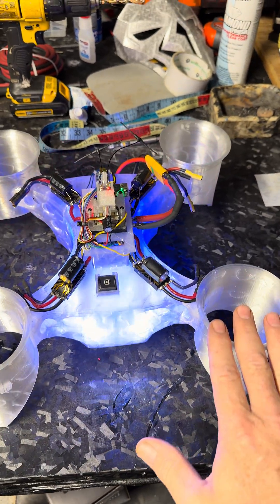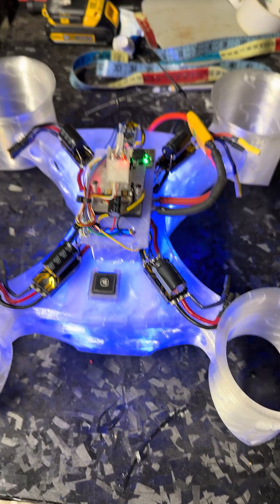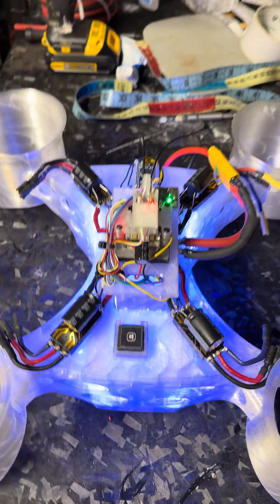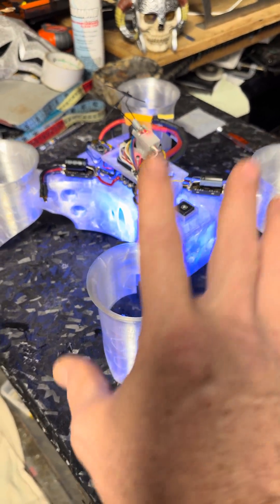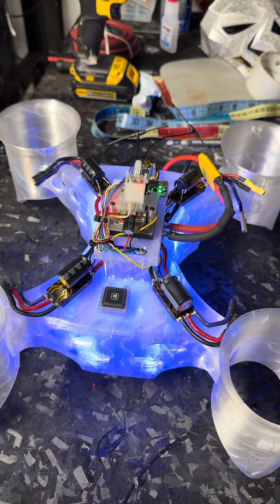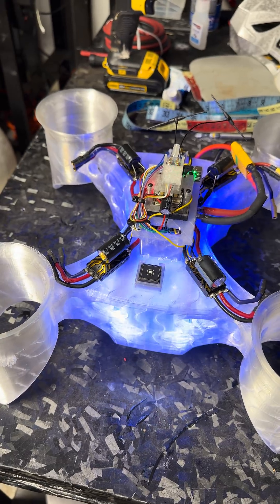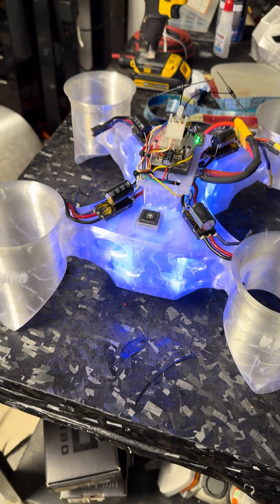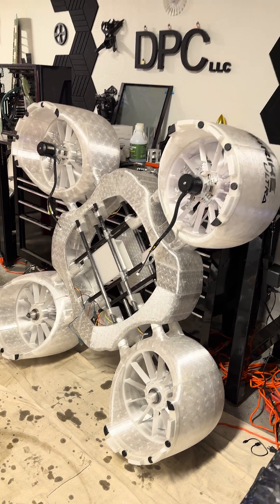Building programming and flying the 70 mm EDF drone live click the bell, so you don’t miss it.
Be sure to subscribe and click the bell notifications so that you don’t miss the live broadcast of the finish of the 70 mm EDF drone the programming and the first flight. All live!